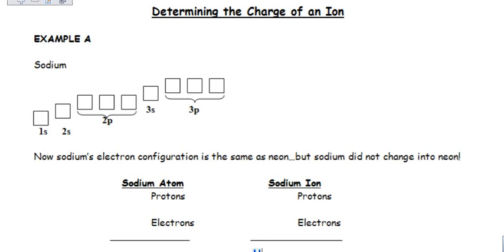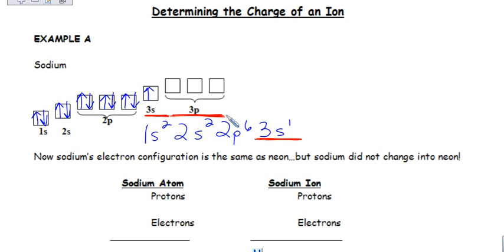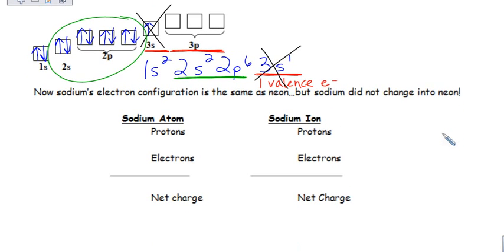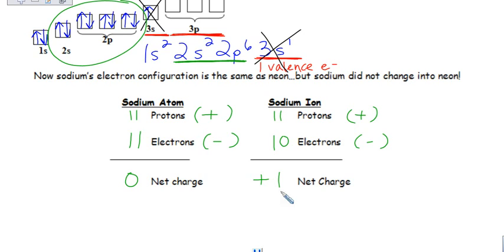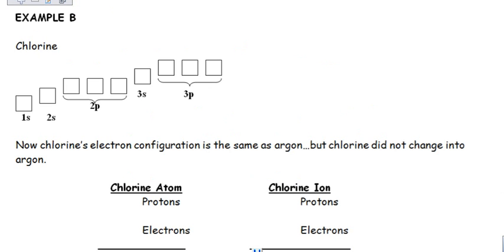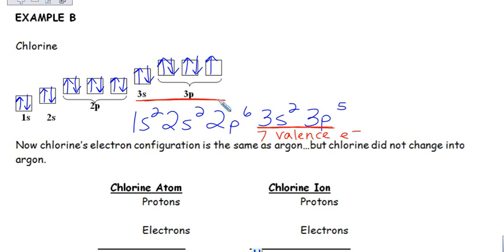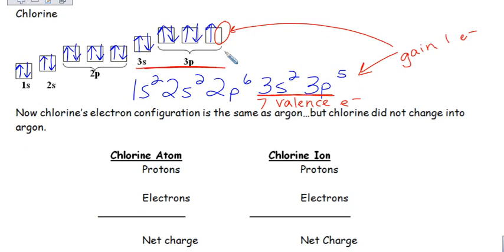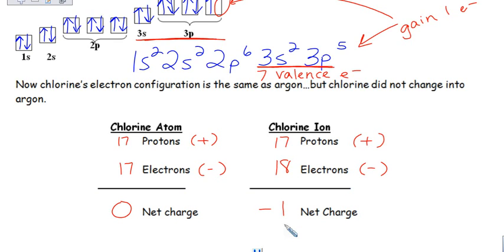Determining the Charge of an Ion